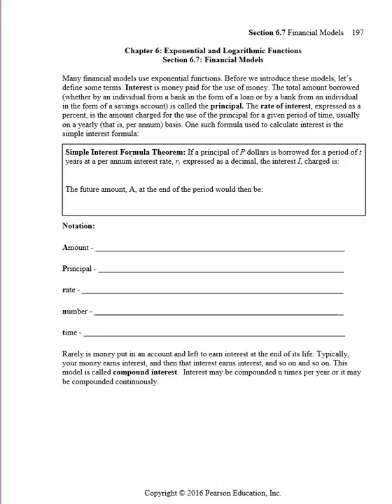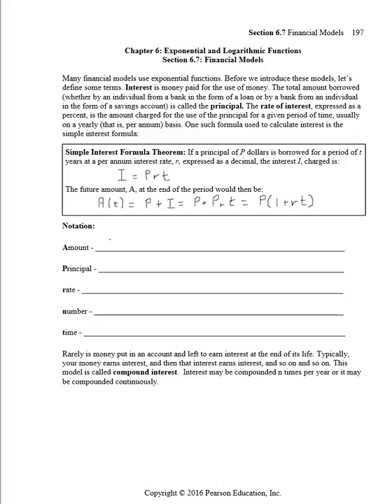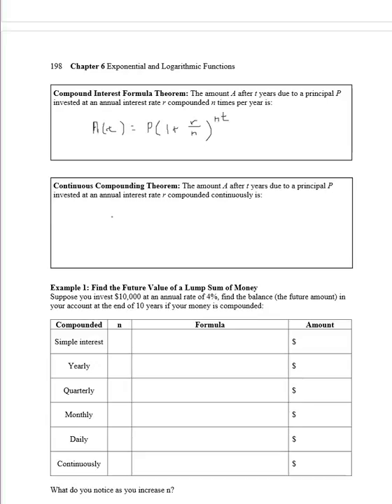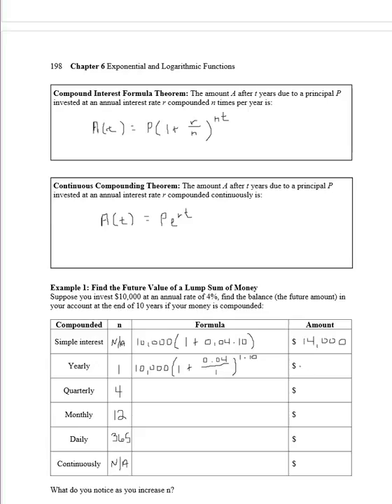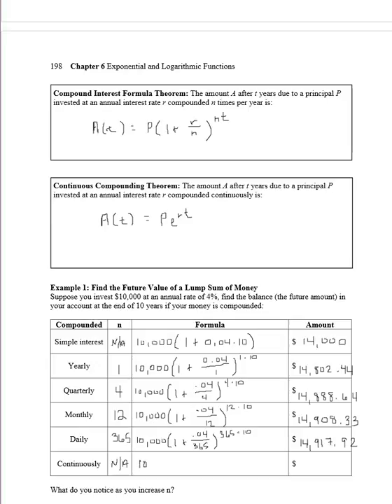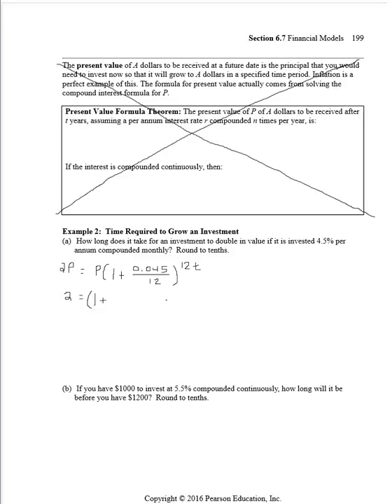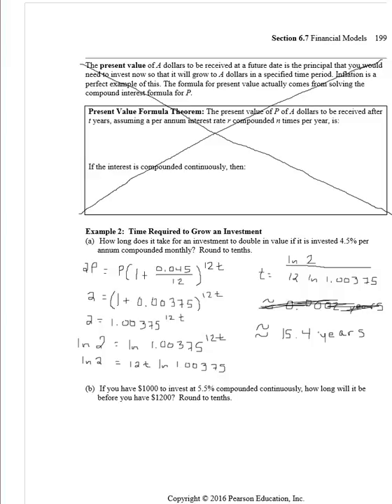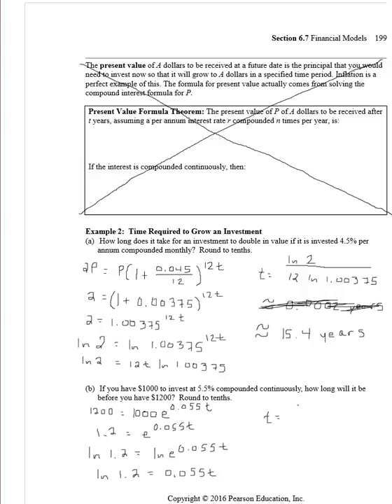RSCC Math 1130 Section 6.7 Lecture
Video lecture for section 6.7 (Financial Models)